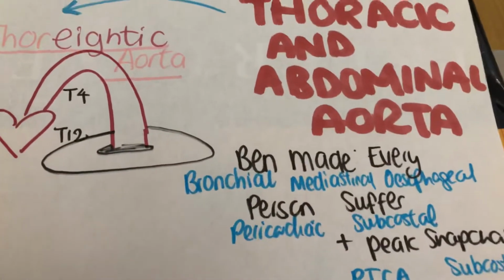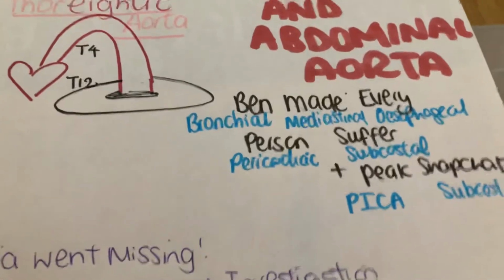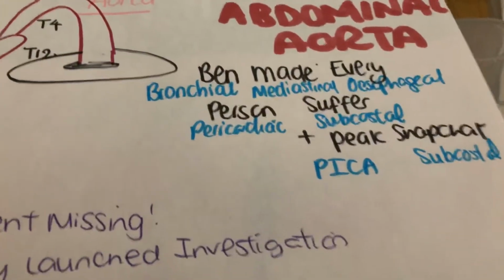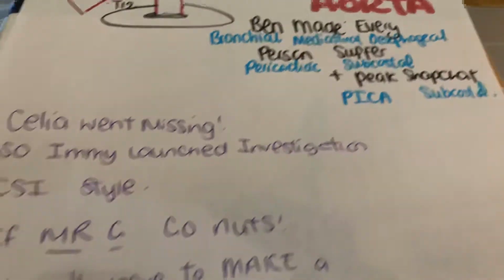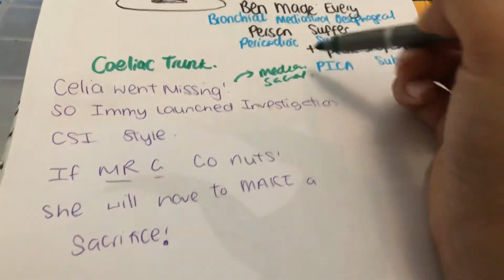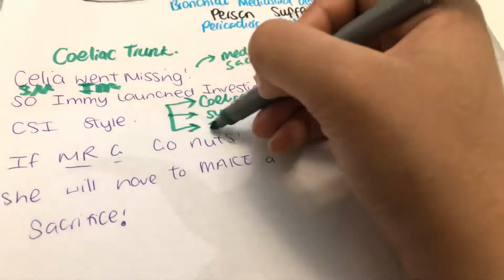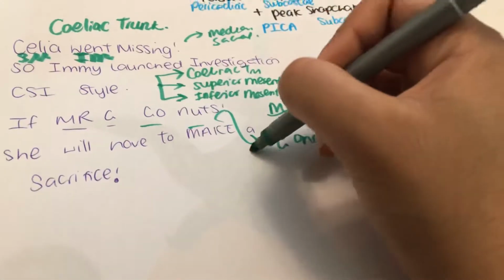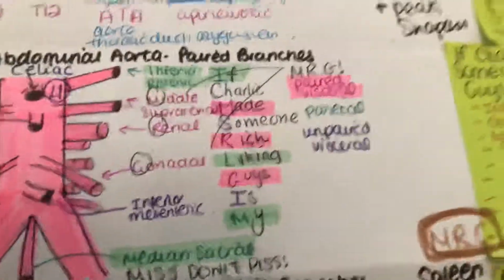Branches of thoracic and abdominal aorta mnemonic